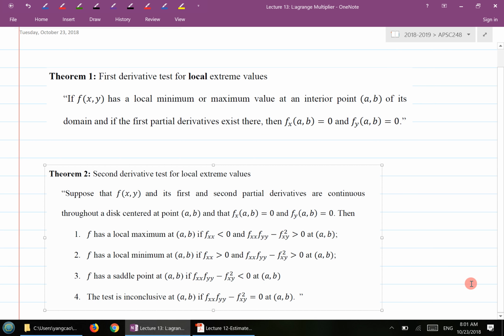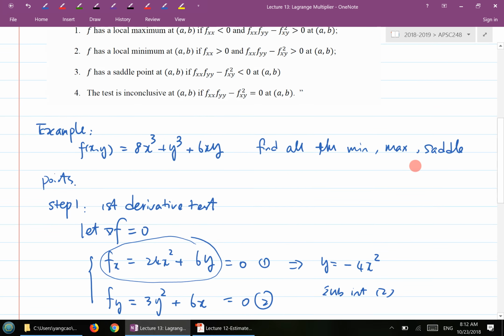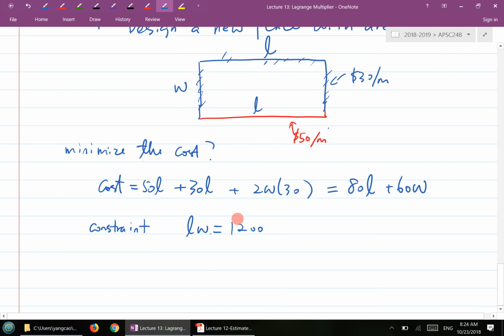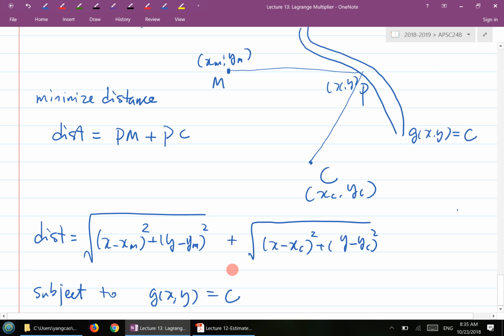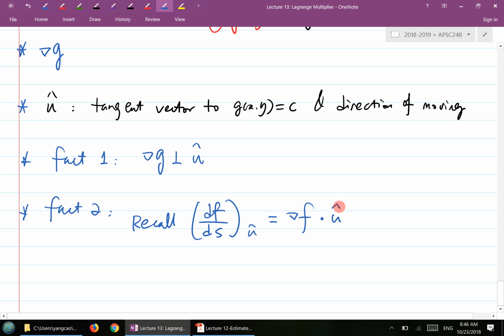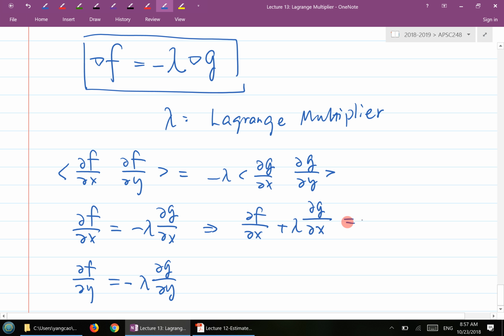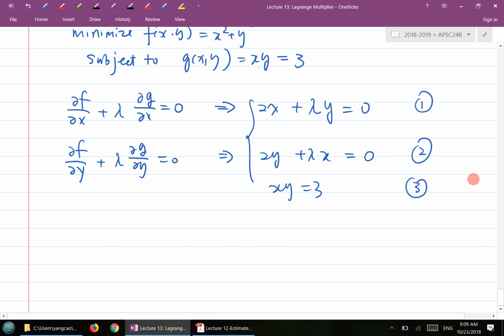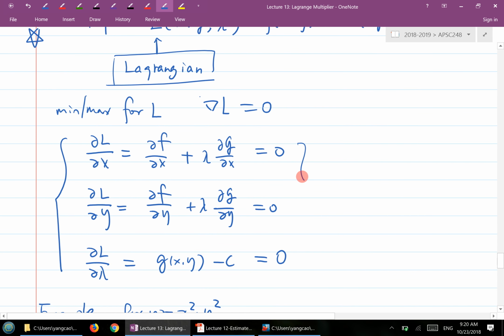2018W APSC248 Lecture13 Lagrange Multiplier